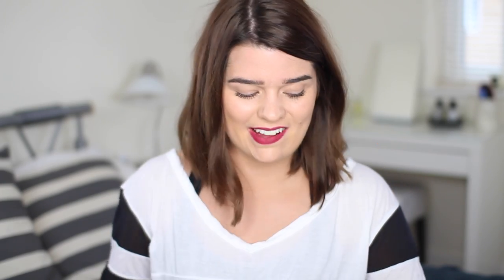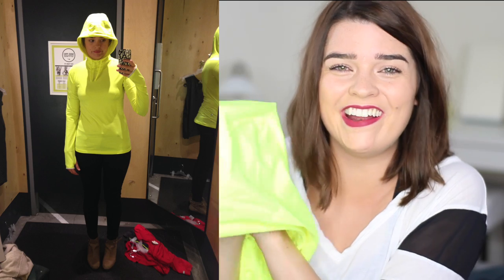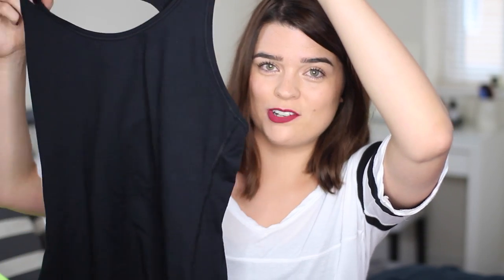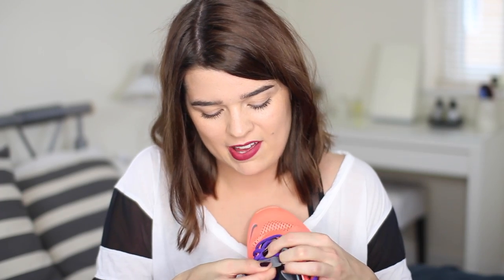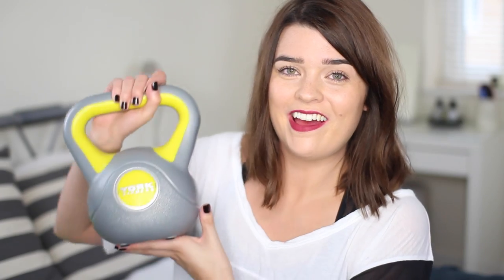Workout Clothing & Whole Foods Haul | ViviannaDoesMakeup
The one where I go a little crazy in Nike and go nutty for peanut protein bars. Riveting stuff…

WHAT I'M WEARING:
Top - Olympia -
Makeup - Giorgio Armani Luminous Silk Foundation in 4, NARS Creamy Concealer in Vanilla, Kevyn Aucoin The Sculpting Powder in Medium, Hourglass Arch Brow Sculpting Pencil in Soft Brunette, Fairydrops Scandal Queen Mascara, NARS Velvet Matte Lip Pencil in Damned
Nails - Essie Nail Polish in Luxedo

CoYo Coconut Milk Yoghurt
Biona Organic Almond and Pumpkin Seed Cookies
Organic Amisa Spelt, Poppy & Sunflower Seed Crispbreads
Pulsin Vanilla Choc Chip & Maple and Peanut Protein Snack
Go Macro Macrobar Protein Replenishment Peanut Butter
Chi Chocolate Coconut Milk